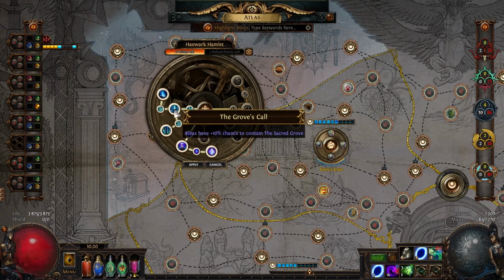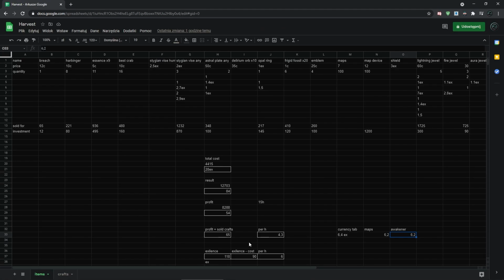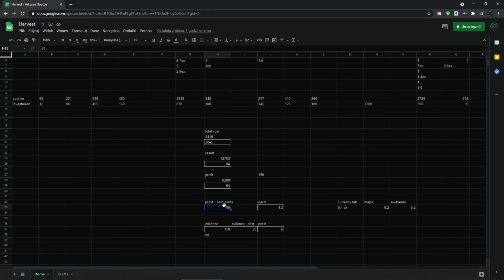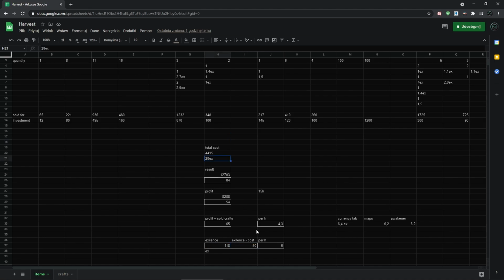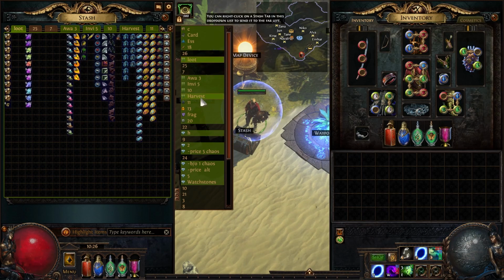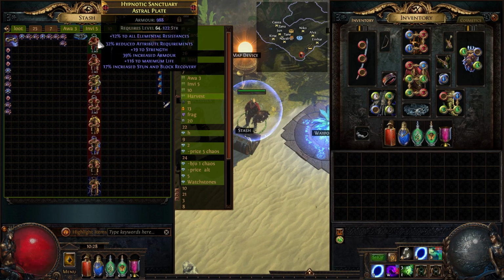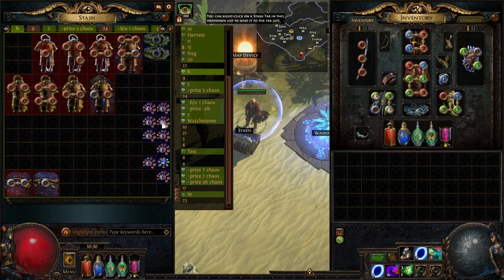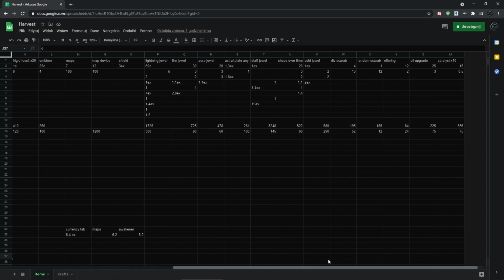Poe 3.14 100 Maps with Harvest Test! Can you still make profit doing harvest after the nerfs?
So a lot of people keep saying that harvest is dead and there is no reason to go into the harvest if you find it. Today i finally bring you the results of how good it actually is.

0:00 Intro
0:30 How did i run the maps
2:30 Results
5:53 Additional loot
7:15 Methods of crafting
12:22 Outro